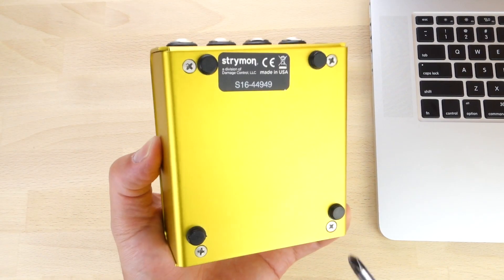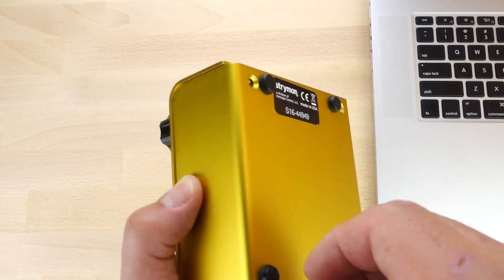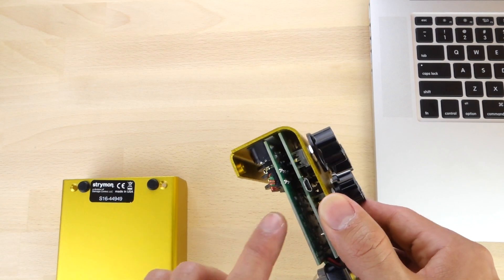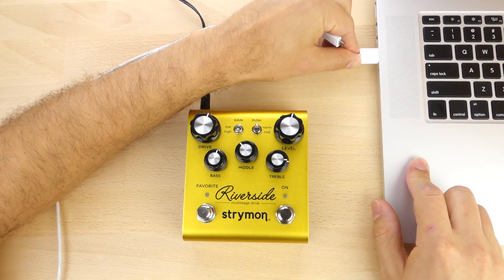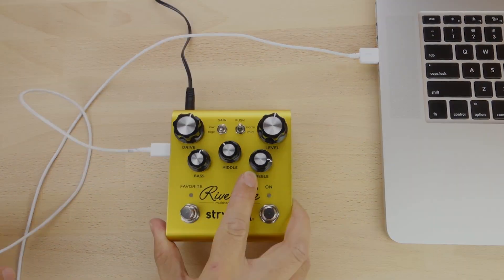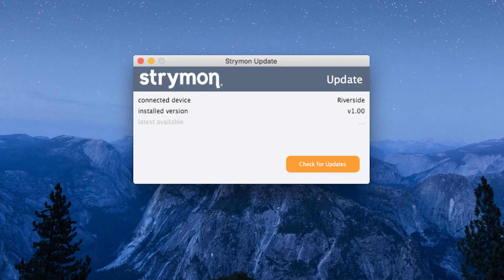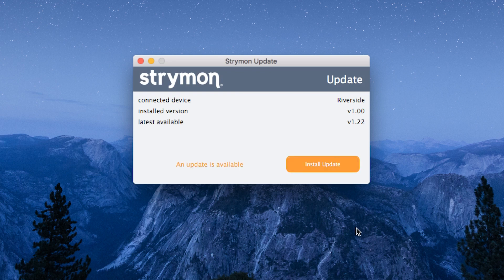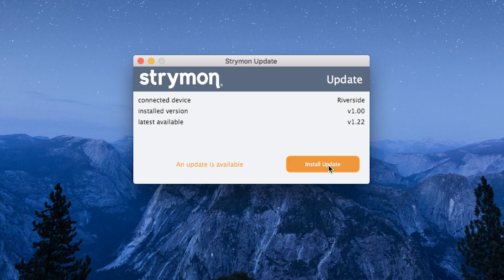How to update Riverside and Sunset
In this video, we show you how to update the firmware on Riverside and Sunset.  You can download the Strymon Update software from our website here: